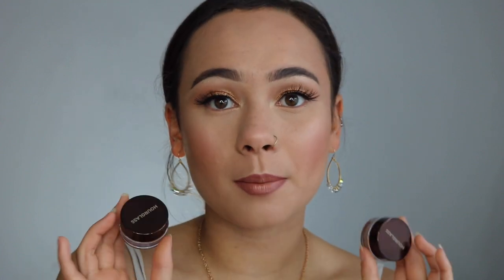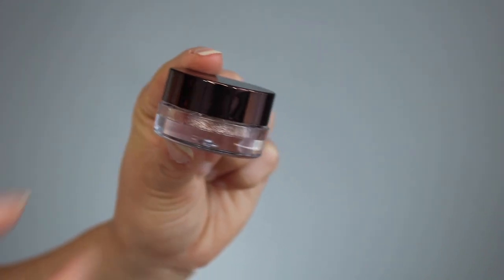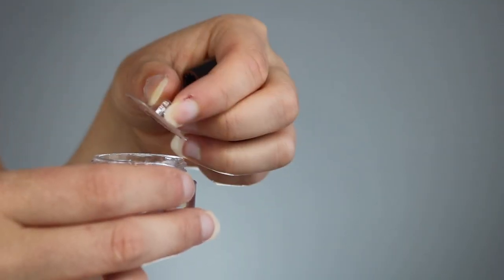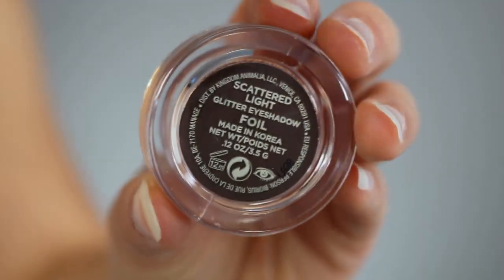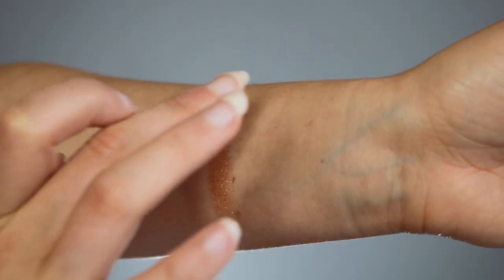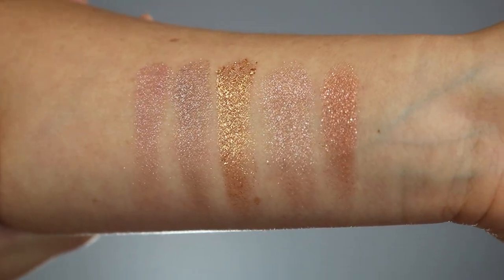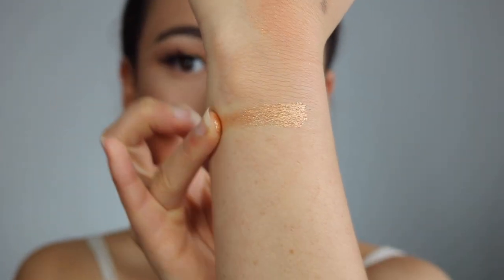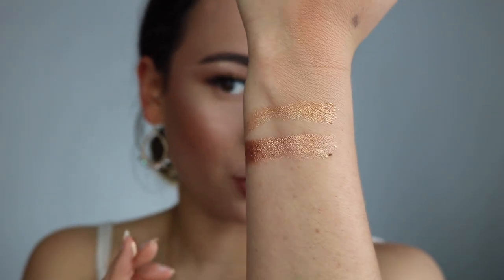Hourglass Scattered Light Glitter Eyeshadow | Review & Swatches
Hope you guys enjoy this review I did of the new Hourglass Scattered Light Glitter Eyeshadows!! Such a great find!

What Im wearing:
- It Cosmetics CC Oil Free Matte in Light Medium
- It Cosmetics CC Cream (Light/Medium)
- Makeup Revolution Conceal & Define (C5)
- It Cosmetics CC Airbrush Perfecting Powder (Light)
- Dior Mineral Nude Bronze in 01
- Milani Baked Blush in Luminoso
- Wet N Wild Highlighter Bar in Earth
- ABH Norvina Palette
-Hourglass Scattered Light Glitter Eyeshadow in Foil
- Chella Taupe Eyebrow Cream
- Mac Pro Longer Lip Pencil in Morning Coffee
- Too Faced Lipstick in Sunday Funday
- ABH Lipgloss in Gilded